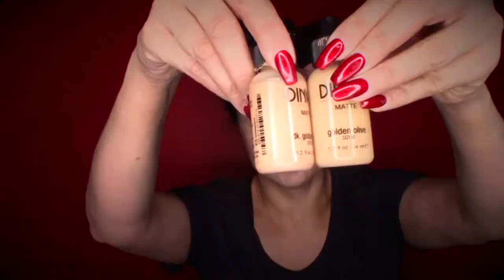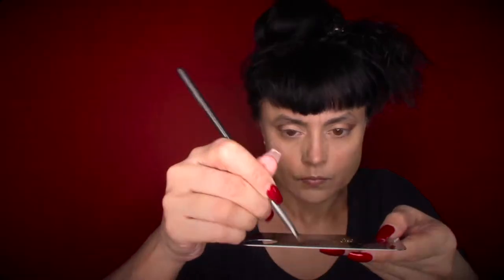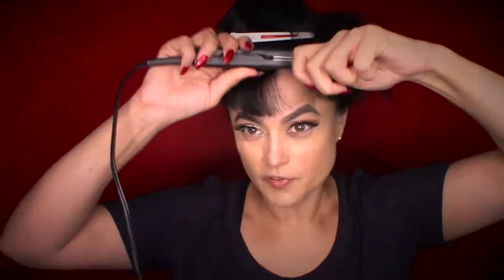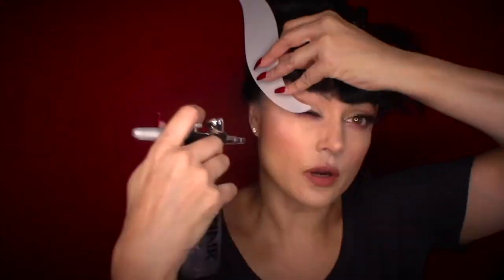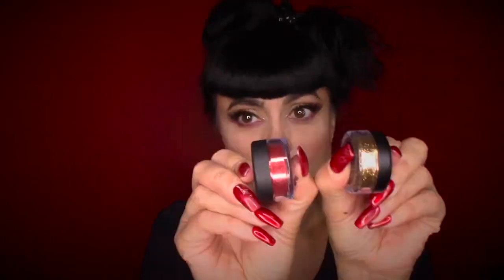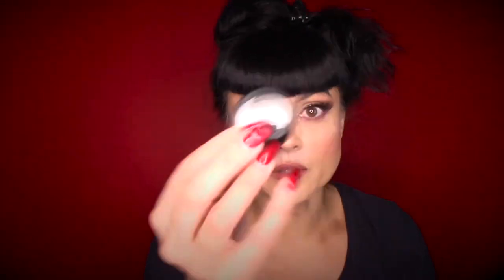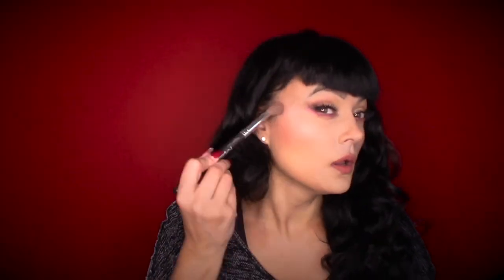GET READY WITH ME| GOLD GLITTER | 5:00MA GLAM | TICKLED PINK WATER PROOF SEALER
Hello Glam Babes,

Get Ready with me!  I will show you gorgeous hold glitter liner from Tickled Pink Airbrush makeup.  I also love their waterproof sealer.  I talked so much I had to speed up the video.  In the last half, I talk about the bronzing I did to finish this look.  I hope this keeps you inspired to get dressed and shine!